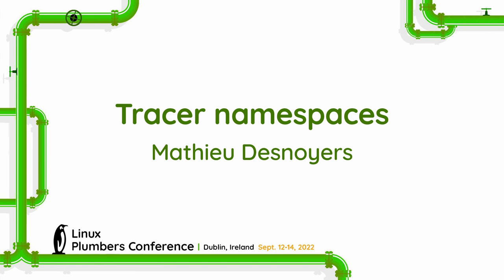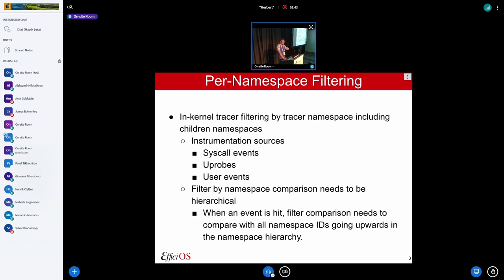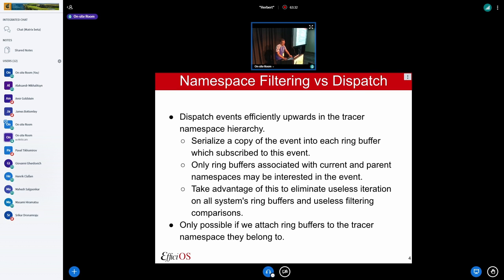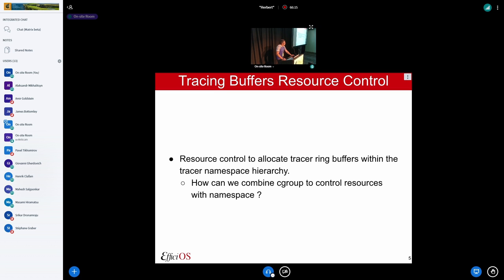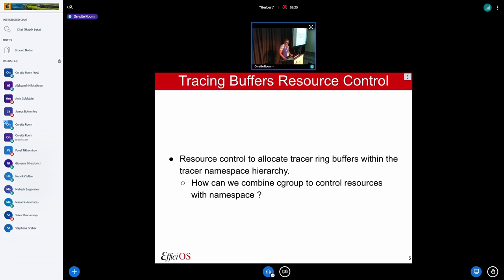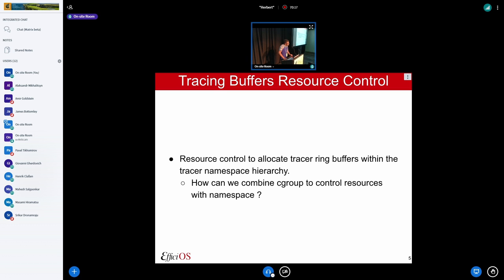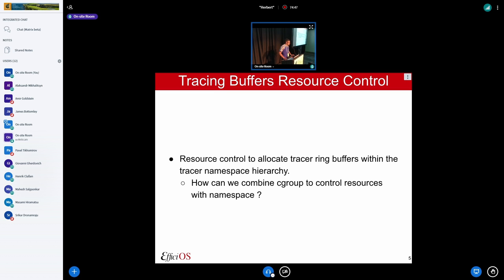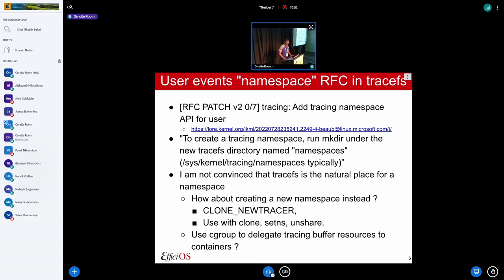Tracer namespaces - Mathieu Desnoyers